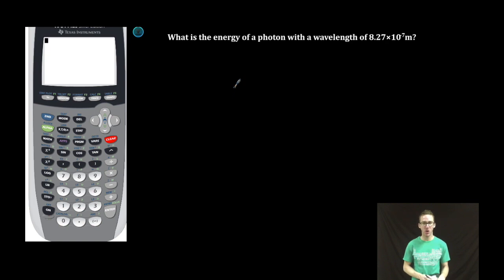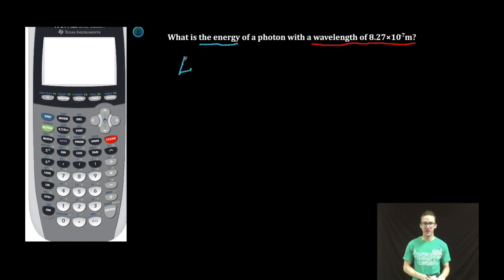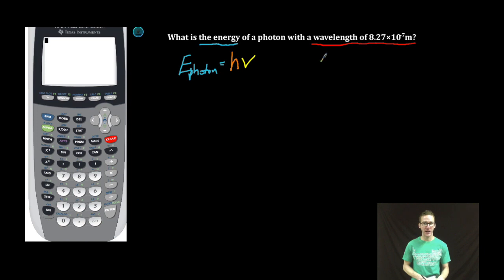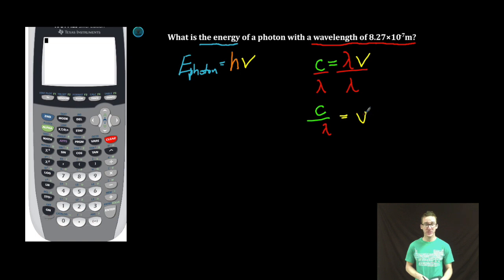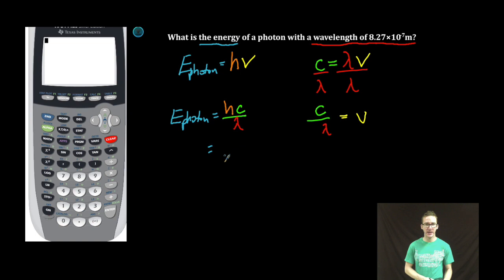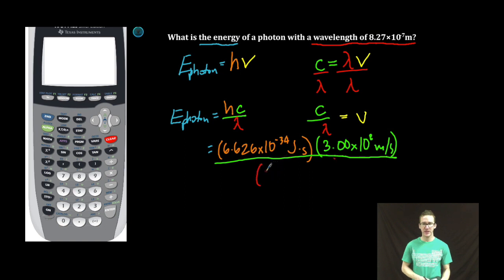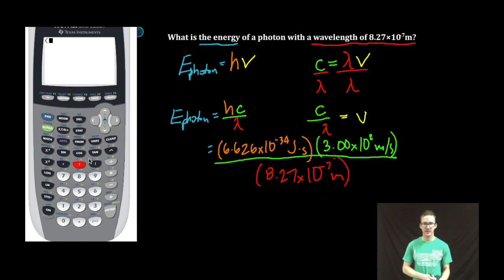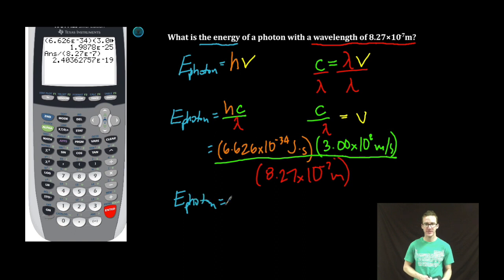EMR Calculation 3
This video is about EMR Calculation 3